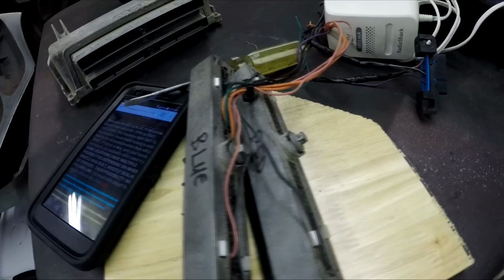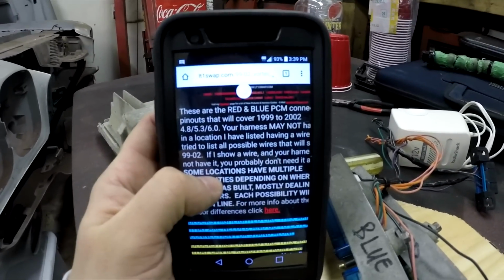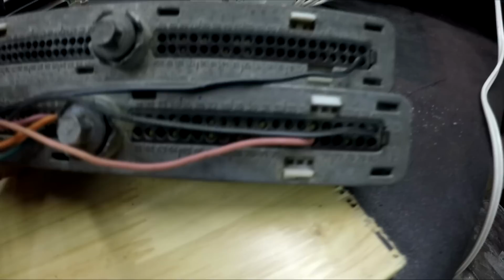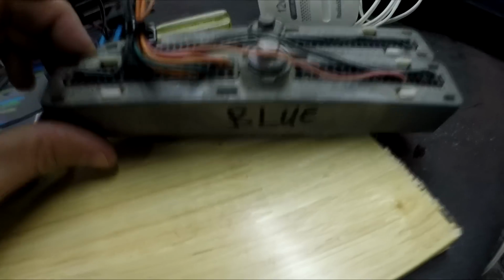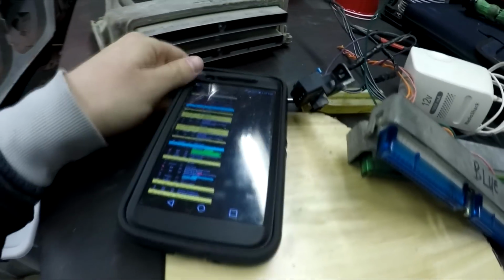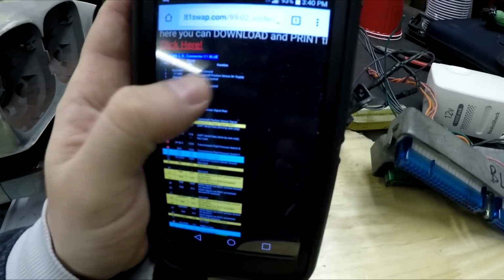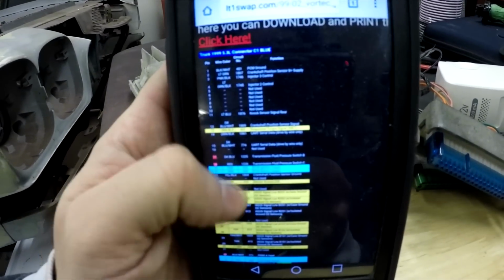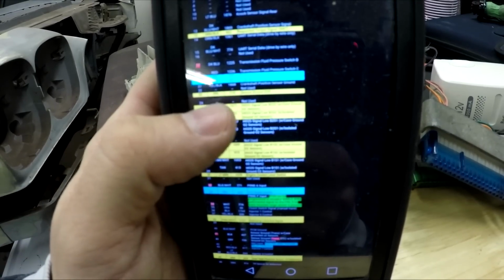EASY LS Engine Tuning Harness | Bench Tune with HP Tuners, EFI Live and MORE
This time on SPPTV we do something a bunch of you have asked for, we make an LS ECM / ECU Bench Harness! With this simple to make harness you can tune GM Engine Computers outside of a vehicle, which is useful in a lot of different situations. Follow along, we tried to include as much info as possible.

With a harness like this you still obviously need a way to interface with the OBD2 port to tune the ecm. We use HP Tuners and recommend it, but their are lots of alternatives such as EFI Live. Even if you plan on running a stock LS engine, you still need to tune out the VATS in order to run the engine once its in your project vehicle!